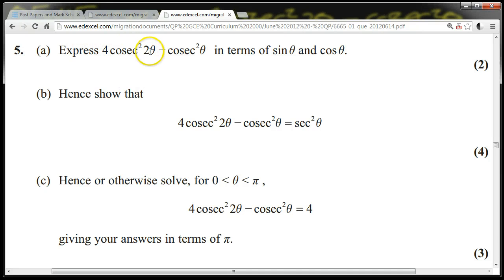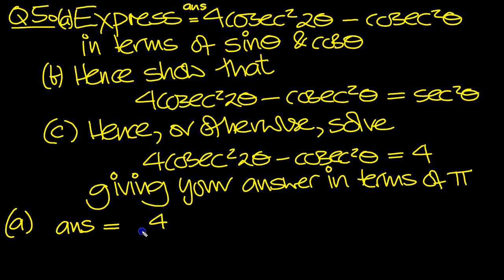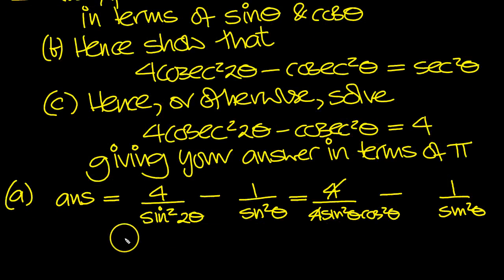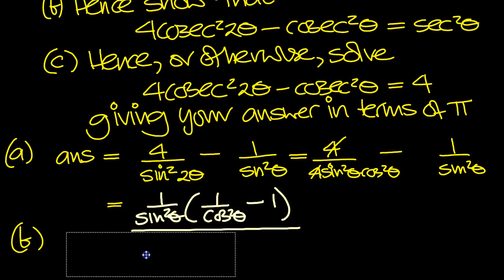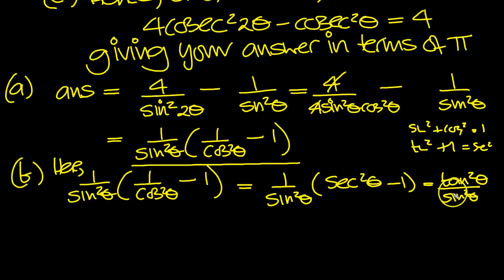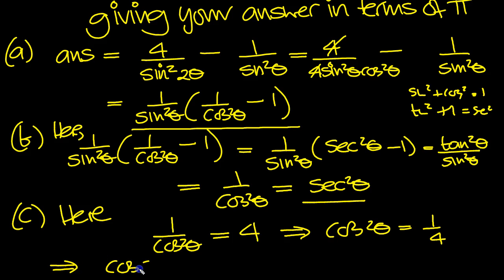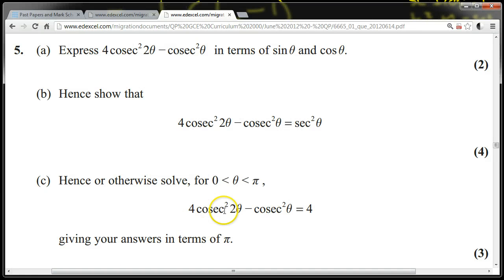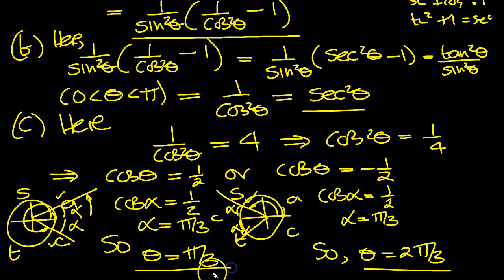C3 EdExcel Past Paper May 2012 Q5